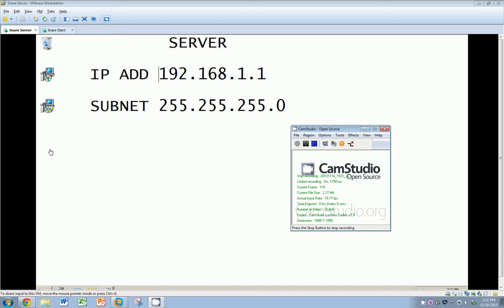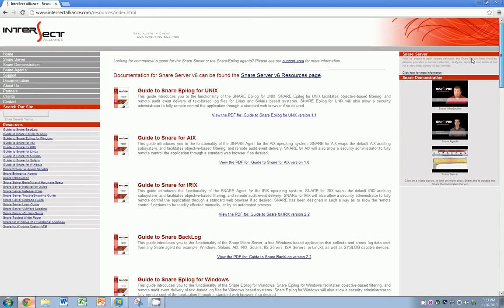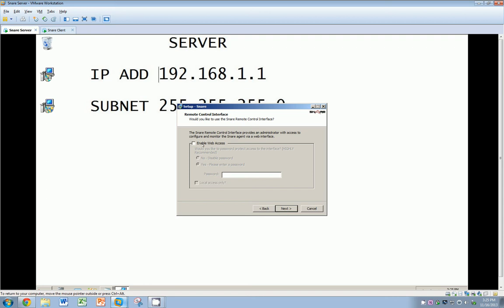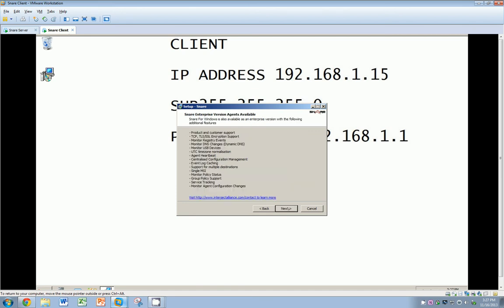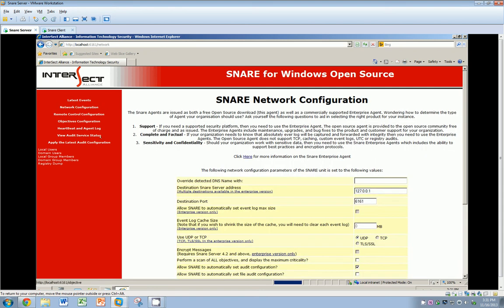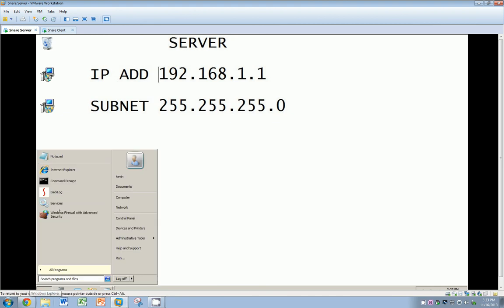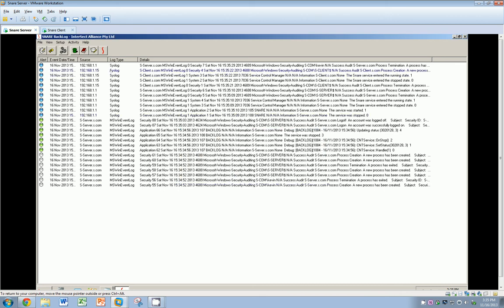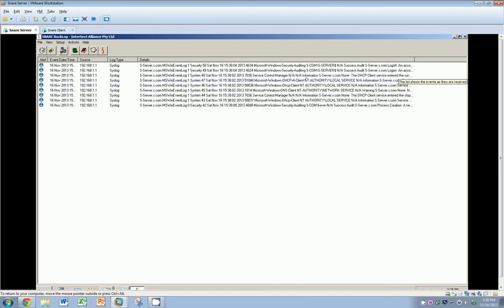Snare Tutorial KevinAndSultan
In this tutorial we explain how to setup snare as a centralized point of management for Windows Server events.